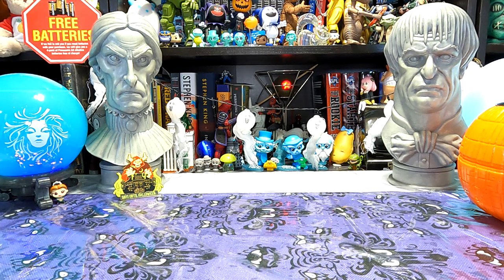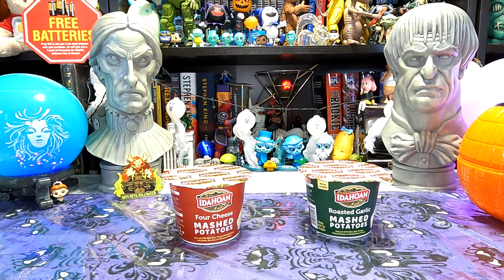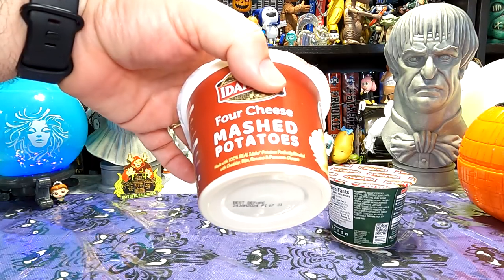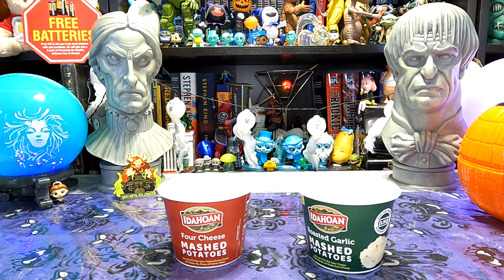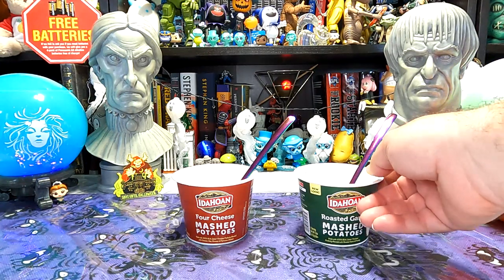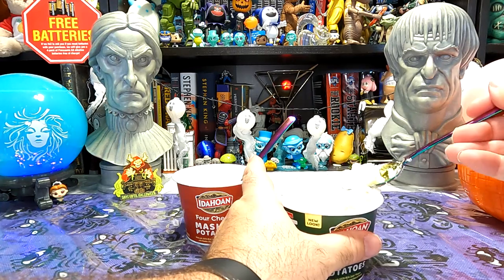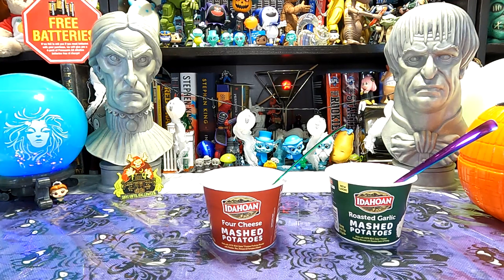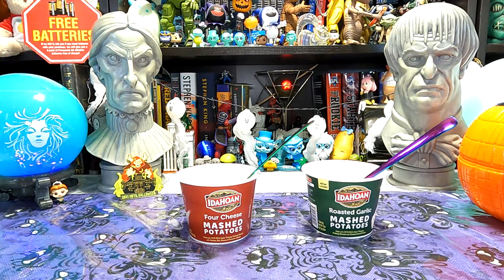Just Add Water Wednesday: Idahoan Mashed Potato Cups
Sure, most of my Just Add Water Wednesday fare is noodles and rice and from the Asian continent, but that does not need to always be the case. I knew that instant mashed potatoes were a thing, but what I did not know is that you could get single serving cups that you could, in theory at least, put in your lunch, take to work, and make in just about a minute. So today, let's try out two kinds of these instant spuds made with real Idaho (R) potatoes: Roasted Garlic and Four Cheese.